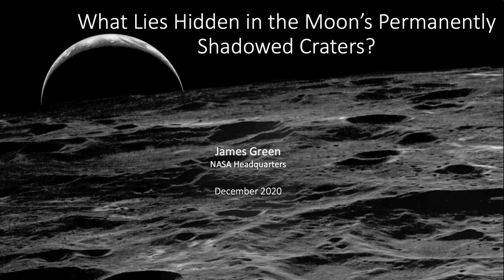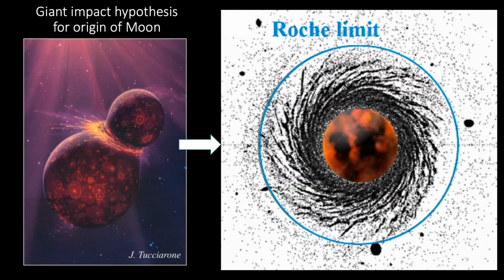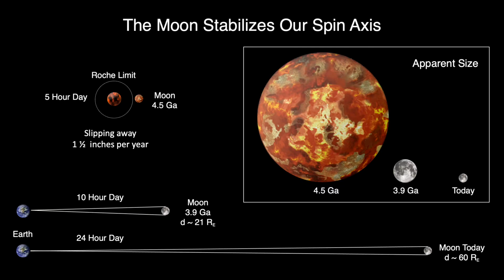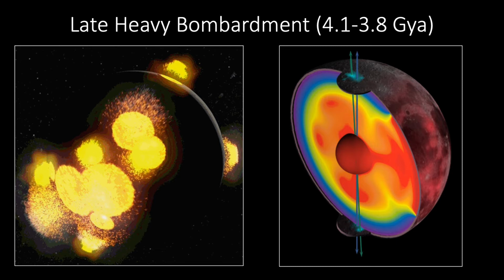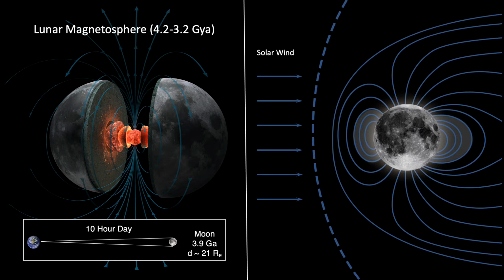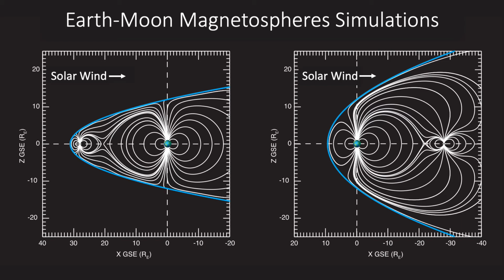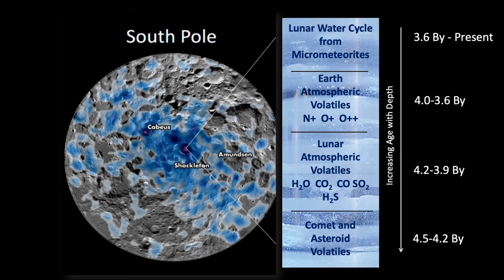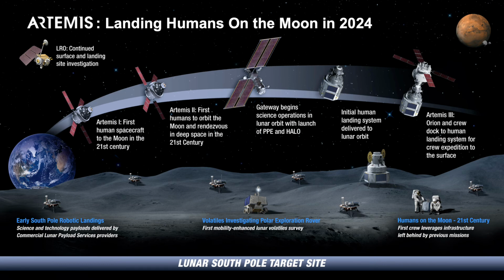What Lies in the Moon's Permanently Shadowed Craters?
James Green | What Lies in the Moon's Permanently Shadowed Craters? NASA Science Theater at AGU 2020!